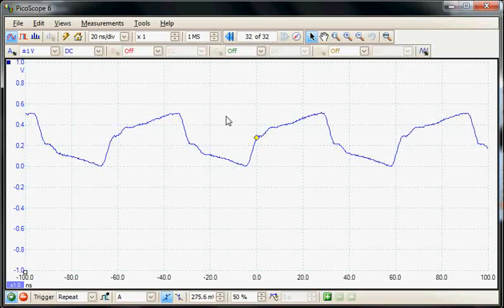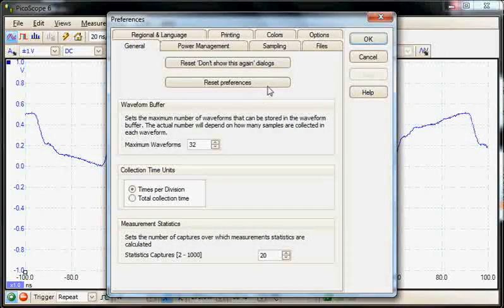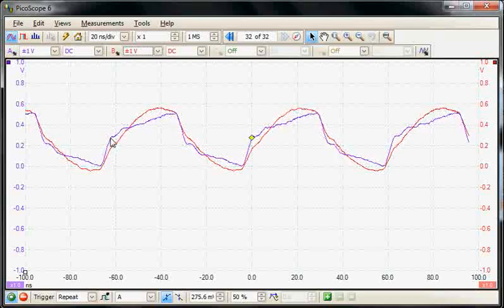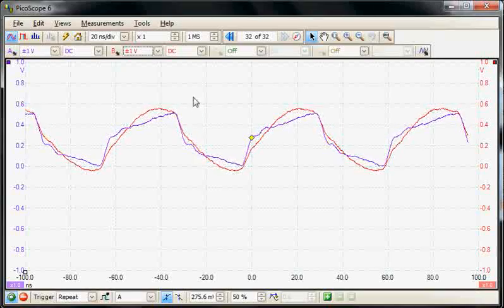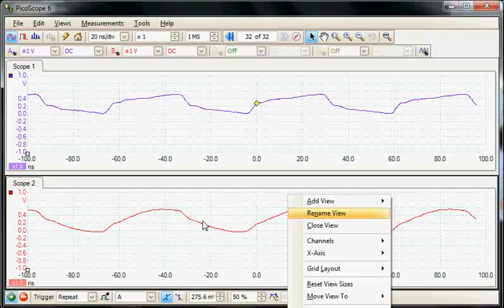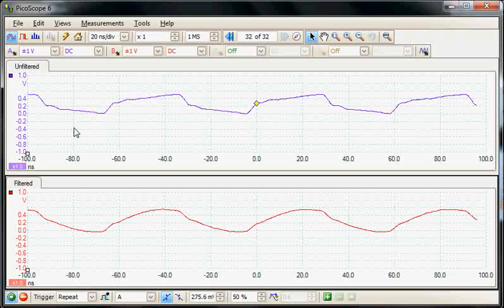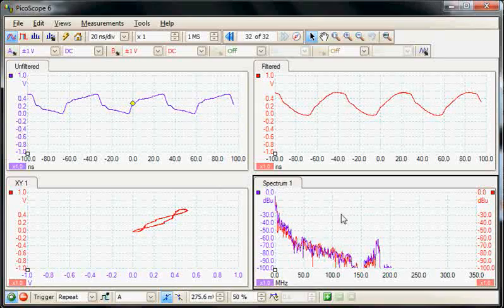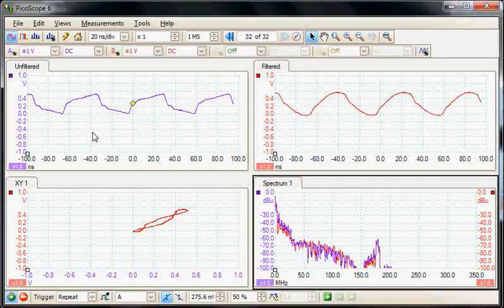PicoScope 6: Viewing Waveforms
This video explores the different ways of arranging and displaying waveforms in PicoScope 6.